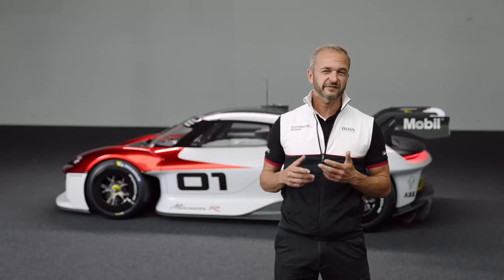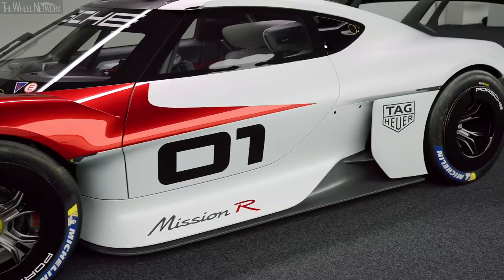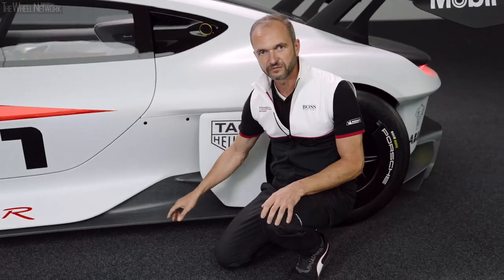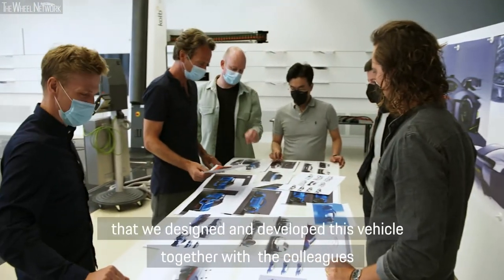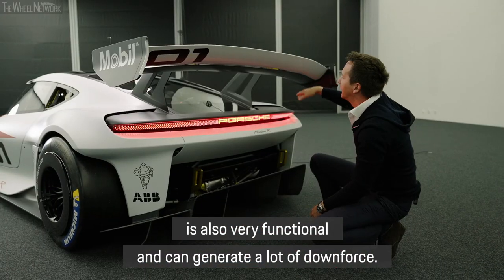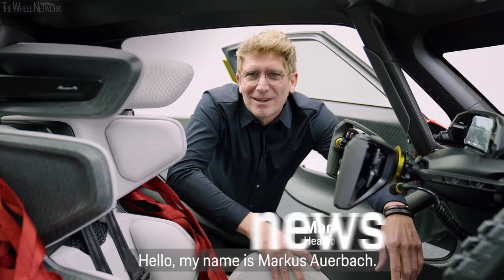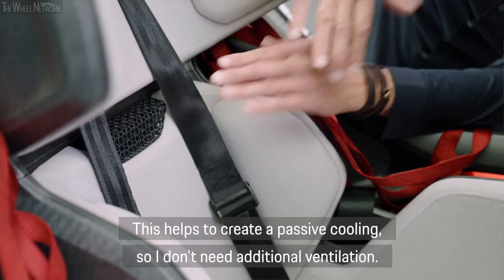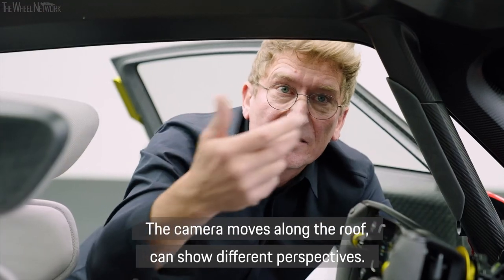Porsche Mission R Electric Race Car Walkaround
Porsche provides a spectacular look into the automotive future. The Mission R concept car combines state-of-the-art technologies and sustainable materials, such as natural fibre-reinforced plastics, with a passion for racing. In addition to a progressive design, the extremely low-slung, all-electric competition car features the characteristic lines of the sports cars from Stuttgart-Zuffenhausen. The two newly developed electric motors incorporated in the Porsche Mission R deliver up to 800 kW (1,088 PS) in so-called qualifying mode. The battery capacity of around 80 kWh and the innovative recuperation system make sprint racing possible with no loss of output.

Customer motorsports enjoy a high level of esteem at Porsche. Since the start of the Porsche Carrera Cup Deutschland 31 years ago, the sports car manufacturer has produced and delivered more than 4,400 Cup cars from Weissach. A total of 30 one-make cup series are held worldwide on the basis of these reliable, high-performance racing cars. The latest version of the 911 GT3 Cup was not launched until the start of this year's 2021 motorsport season and is based on the 992 model generation. The Porsche Mission R provides an indication of what the future of one-make series with all-electric cars could look like.

The all-wheel drive car delivering just under 1,100 PS in qualifying mode accelerates from zero to 100 km/h in less than 2.5 seconds. Top speed: over 300 km/h. On the race track, the electric racer achieves the same lap time performance as the current Porsche 911 GT3 Cup. Thanks to newly designed electric motors and battery cells – all equipped with innovative direct oil cooling – the Porsche Mission R concept study produces a constant power output of 500 kW (680 PS) in race mode. So-called derating, i.e. reduction of the battery‘s power output due to thermal conditions, has been eliminated. An electric motor with up to 320 kW (435 PS) powers the front axle, while a maximum of 480 kW (653 PS) is delivered to the rear. Thanks to advanced 900-volt technology and Porsche Turbo Charging, a good 15-minute break from racing is all that is needed to charge the battery from 5 to 80 per cent SoC (state of charge). Charging can take place with up to 340 kW. The Mission R also features a further development of Porsche Active Aerodynamics (PAA) with Drag Reduction System (DRS) on the nose section and rear wing. It comprises three louvres in each of the two side air intakes on the nose section as well as an adjustable, two-section rear wing.

In addition to the innovative, battery-electric drive concept, the body of the concept car also focuses on CO2 reduction and sustainability: it is largely made of natural fibre reinforced plastic (NFRP), the basic material of which is made from flax fibres obtained from farming. This ecological material is also used for the front spoiler lip, the diffuser and the side skirts. NFRP is used extensively in the interior of the Mission R.

The interior design focuses on the driver in all areas. An ergonomically placed display between the controls on the steering wheel shows relevant data during the race. The monitor above the steering column shows the images from the side mirror cameras and the central rear-view mirror camera. A touch display to the right of the seat can be used to call up the driver's biometric data, for instance. Numerous other cameras in the interior can be used to provide exciting sequences for a live stream.

With the Mission R project, Porsche is bringing real and virtual racing closer together than ever before. The monocoque driver's module in exactly the same form also doubles as an esports simulator. The safety structure made of carbon fibre composite material combines high protection potential for the driver with low weight and a distinctive look. Porsche engineers and designers have named the newly developed carbon roof structure the "exoskeleton". It combines safety cage and roof skin. At 4,326 millimetres in length, the Porsche Mission R is slightly shorter than the current 718 Cayman series, but it is noticeably wider at 1,990 millimetres and with an external height of 1,190 millimetres is also significantly lower.

In the course of the last few years, with the Mission E (2015) and Mission E Cross Turismo (2018) concept studies, Porsche has given previews of its first all-electric sports car model series. The Porsche Taycan sports saloon (2019) and the Taycan Cross Turismo cross-utility vehicle (2021) closely resemble the two concept studies in terms of appearance and technology – mission accomplished in other words. Now, with the Mission R, Porsche is presenting its vision of what customer motorsports will look like in the future.

Video Timeline
0:00 – Technology
2:05 – Exterior
4:51 – Interior